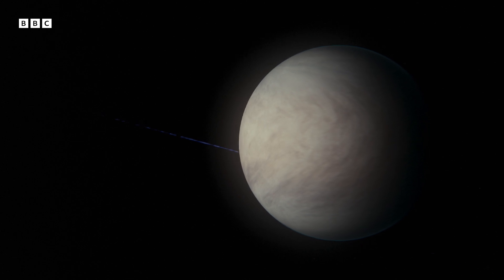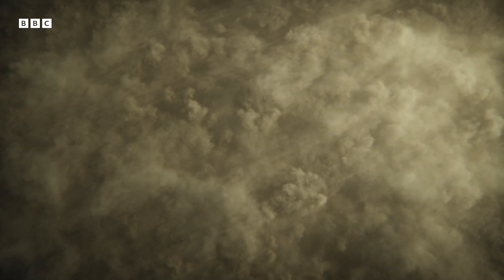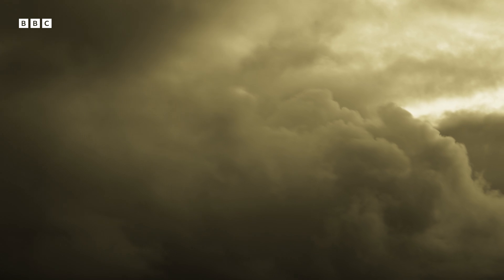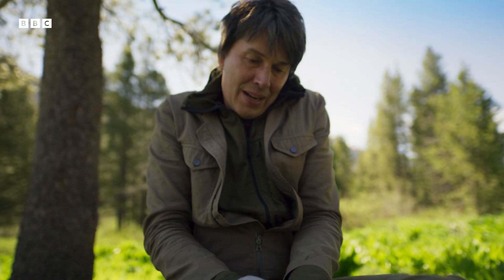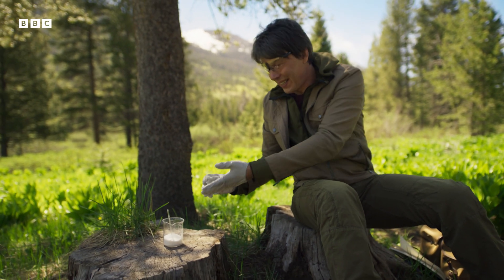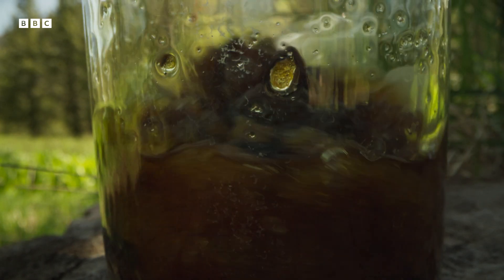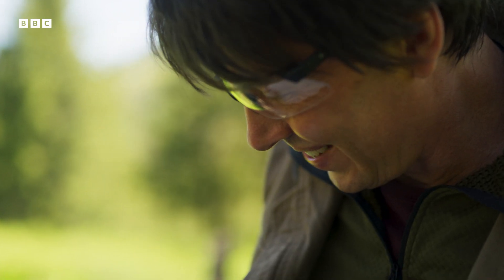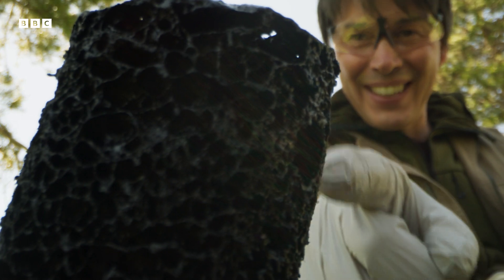The Clouds That Rain Sulphuric Acid | Solar System | BBC Earth Science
What if our clouds rained sulphuric acid? It may be hard to imagine, but on the volatile surface of Venus, it's very much a reality. Professor Brian Cox gets experimental to show you what would happen to us if we got caught in the rain!

Taken from 'Solar System' (2024).

Voyage across the solar system with Professor Brian Cox and explore the spectacular wonders and mysterious natural phenomena that are happening right now on the surface of worlds that orbit the Sun.